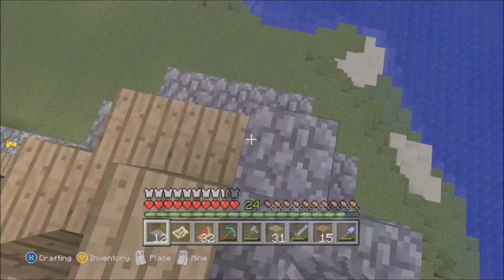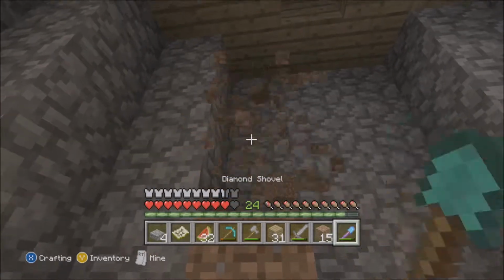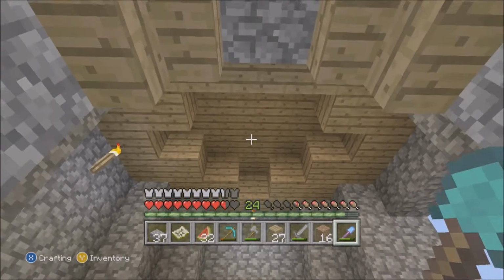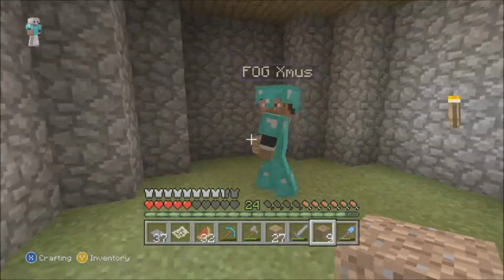Minecraft Ep 10 - Castle Part Two!